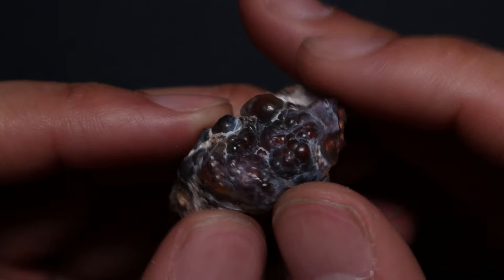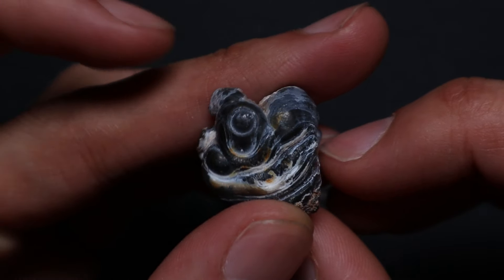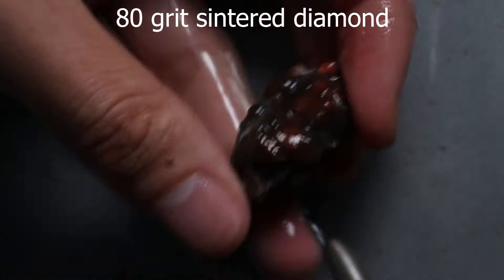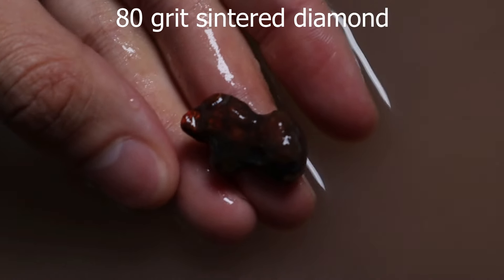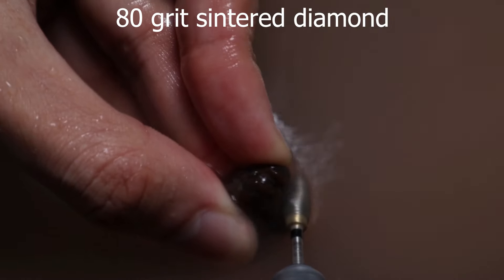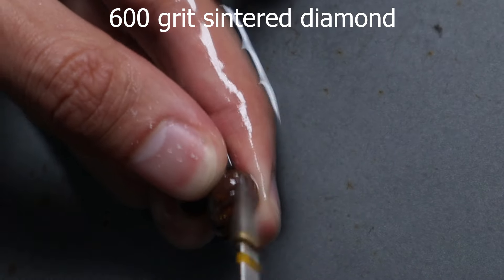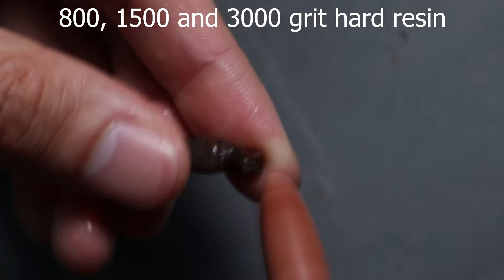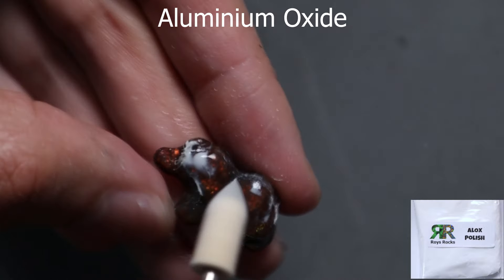Carving and Polishing Fire Agate with a Dremel. @FireAgateMark Material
Carving and Polishing Fire Agate with a Dremel. This one came from a @FireAgateMark parcel and I carve a little creature out of it. Probably not a traditional shape for the material but I had some fun.

Mailbox:
Hilton Plaza
South Australia 5033
Australia

Timestamps
00:00 Rough fire agate
01:11 Carving fire agate
04:47 Polishing fire agate with aluminium oxide
05:23 Koala bear fire agate carving
09:23 Thanks Channel Members